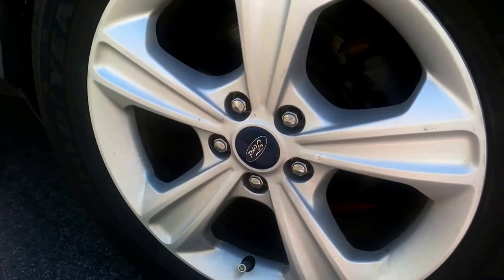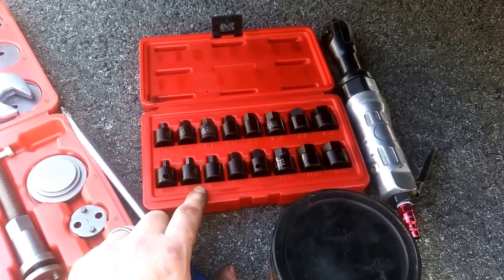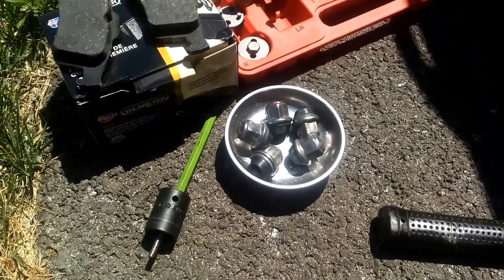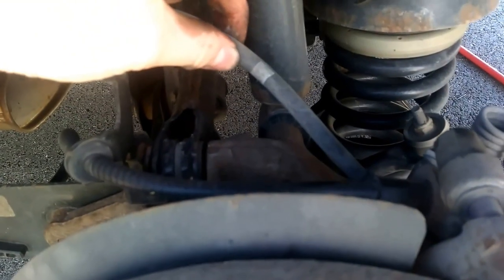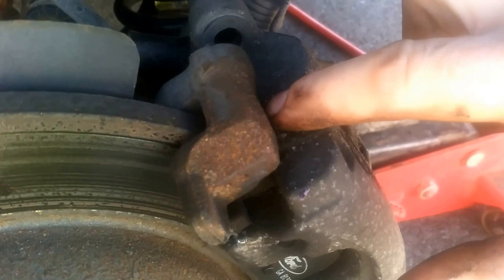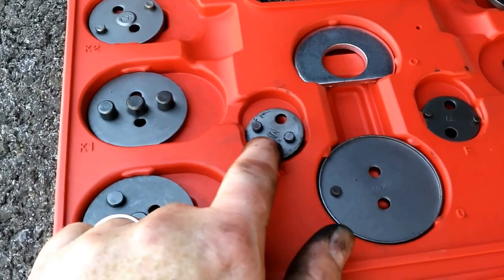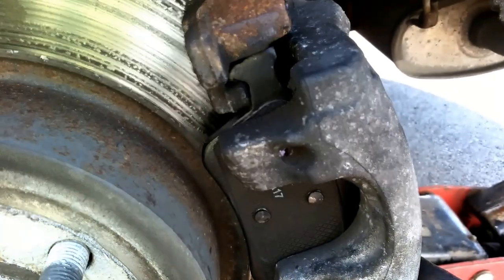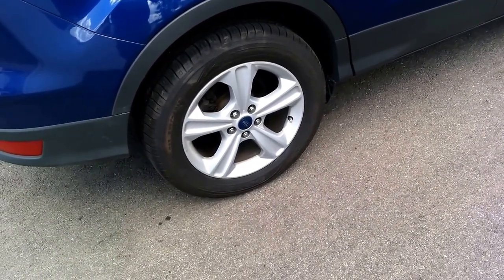How to change rear brake pads using a Disc Brake Caliper Wind Back Tool Kit on a 2014 Ford Escape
In this video I change the read pads on a 2014 Ford Escape.   Indirectly you will get to see a review on a few tools I personally use and hopefully learn some tips!

- Wind Back Caliper Tool Kit, Cartman 21pc.

- Anti-Seize Lubricant, Mechanics best kept secret!

- SAE and Metric Impact Hex Driver set

- Magnetic Parts Dish

! ! ! DISCOUNTS ! ! !